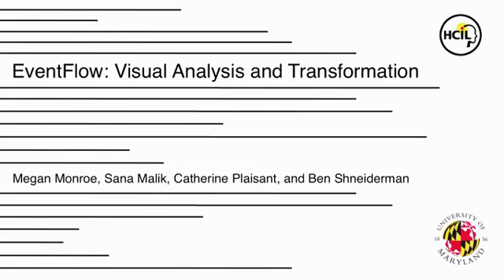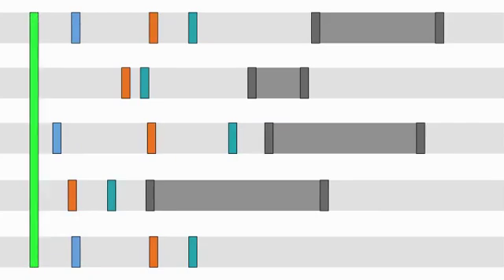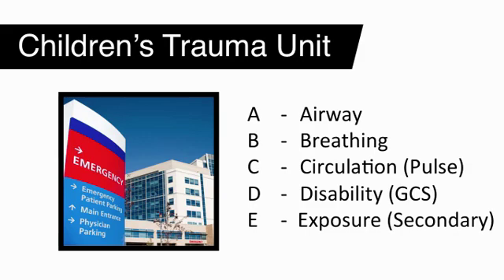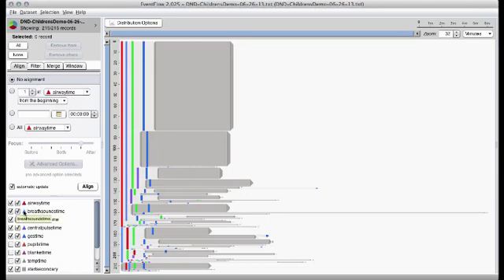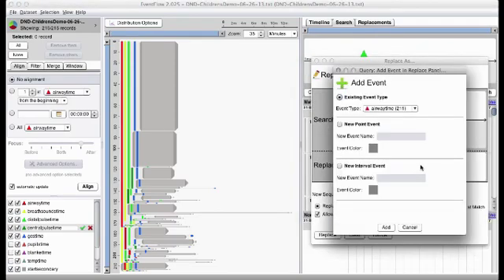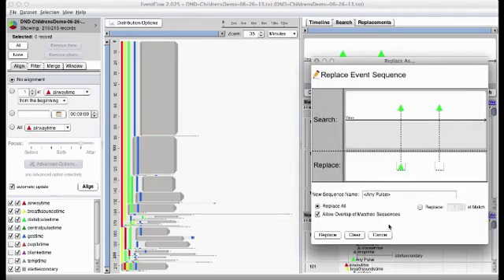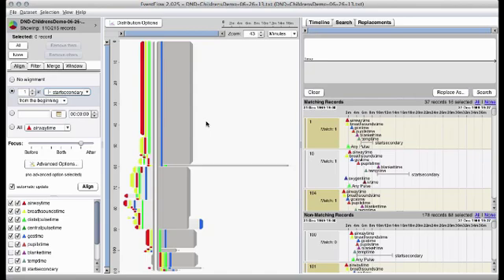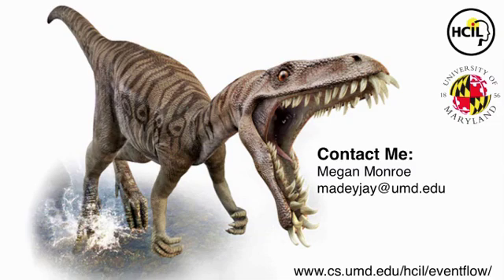Introduction to EventFlow for Temporal Event Sequence Analysis [Louder Version]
[LOUDER VERSION]
A short demo of Eventflow (by Megan Monroe) for the visualization of Electronic Health Record (EHR) data.
See the University of Maryland HCIL for more info.
Uploaded for the NIH TownHall EventFlow Demo - Dec. 19 2013.